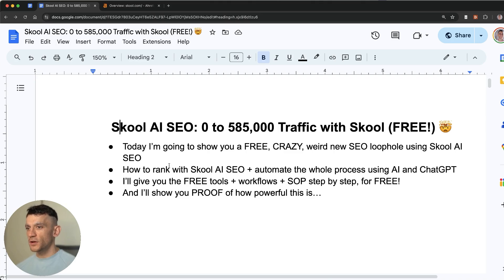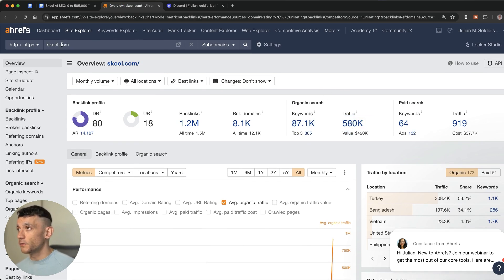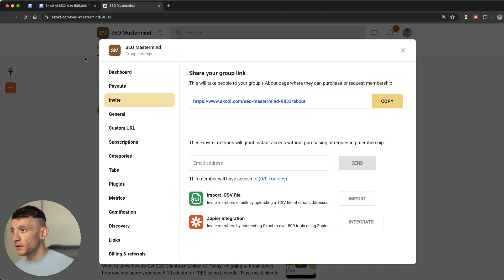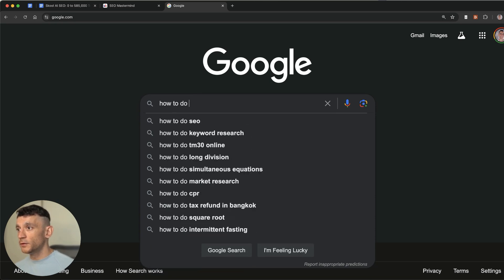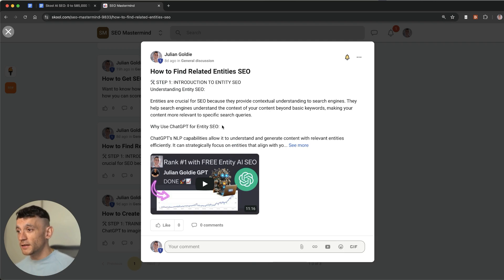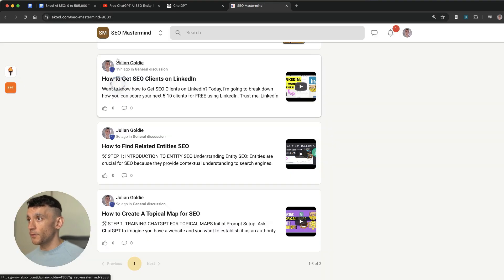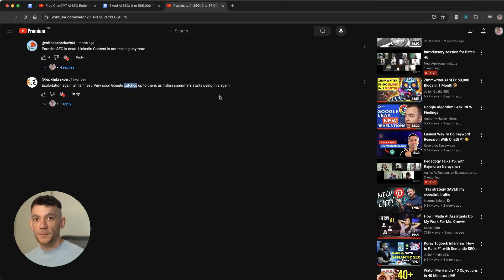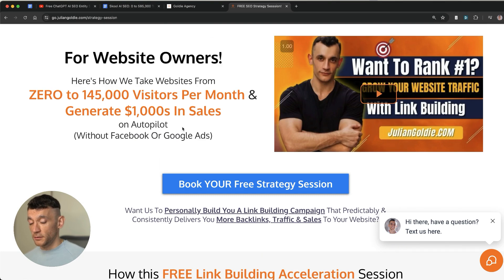Skool AI SEO: 0 to 580,000 Traffic with Skool (FREE!) 🤯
Unlocking a Free SEO Loophole with Skool AI SEO and ChatGPT

In this video, discover a free, effective SEO strategy using Skool AI SEO and ChatGPT. Learn to set up and automate your own SEO process and see proof of its successful application. The tutorial covers setting up a community on Skool, conducting keyword research, creating valuable content, and ensuring your pages get indexed. All tools, workflows, and step-by-step instructions are provided for free, including a guide on leveraging AI for content generation. Additional FAQs and practical tips are also addressed.

00:00 Introduction to a Unique AI SEO Loophole
00:45 Proof of Concept: Ranking with Skool
01:03 Understanding Skool and Its Benefits
02:10 Setting Up Your Skool Community
03:25 Keyword Research Strategies
05:36 Creating Content for Your Community
07:43 Indexing Your Page Quickly
08:25 Conclusion and FAQs